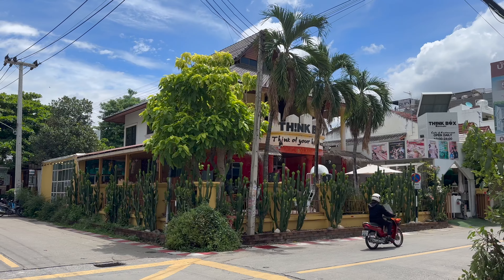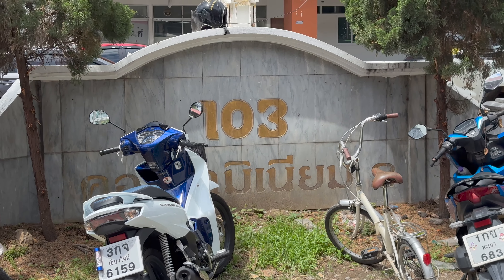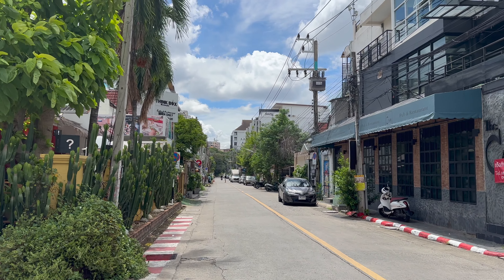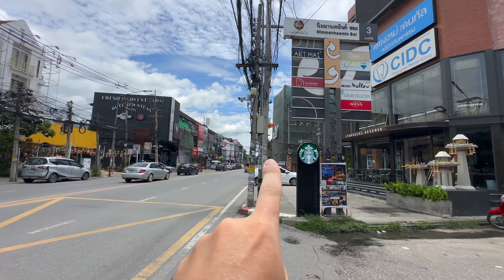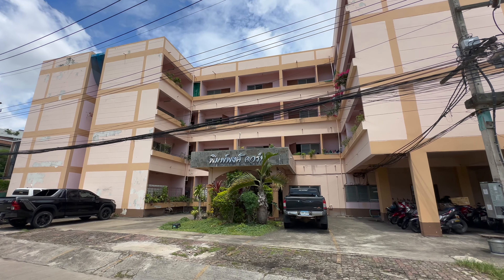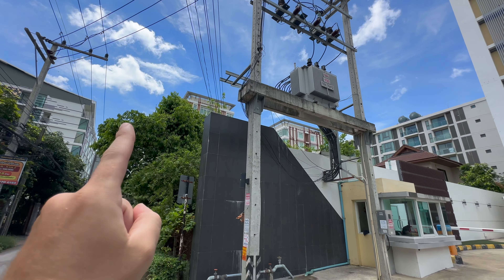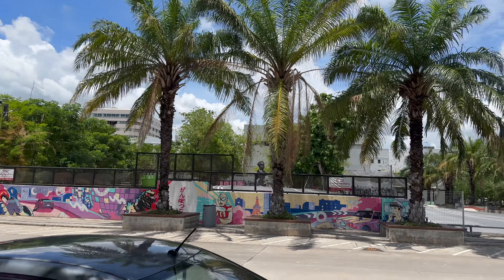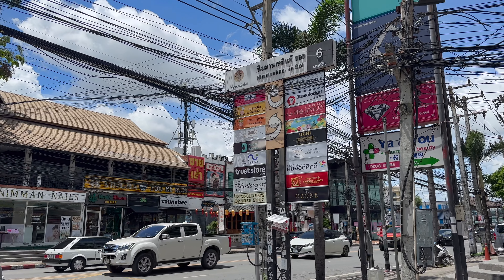All the BEST Places to Live in Chiang Mai's TOP EXPAT HOTSPOT 🇹🇭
We tour and point out a number of condos and other interesting places in the amazing Nimman area of Chiang Mai Thailand.

Instagram; joninchiangmai